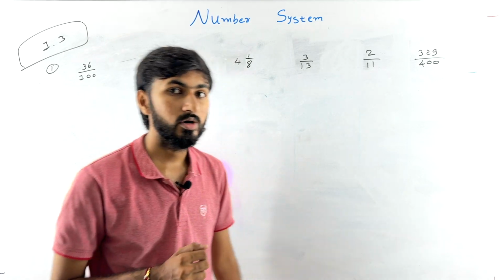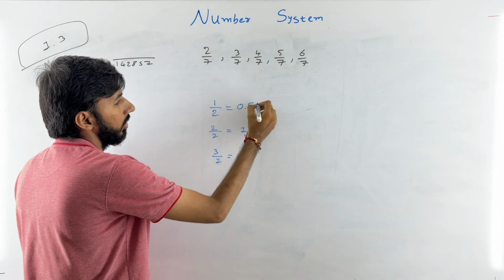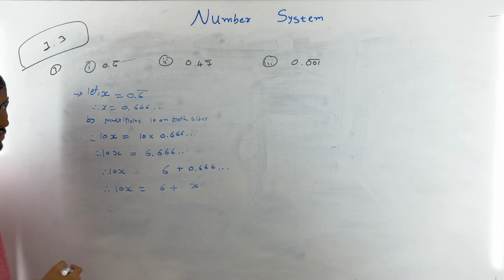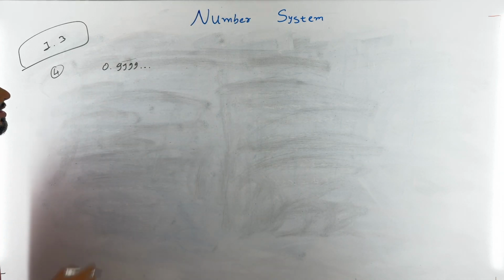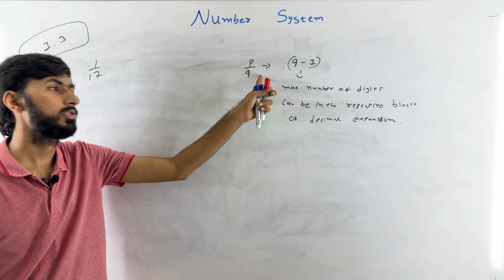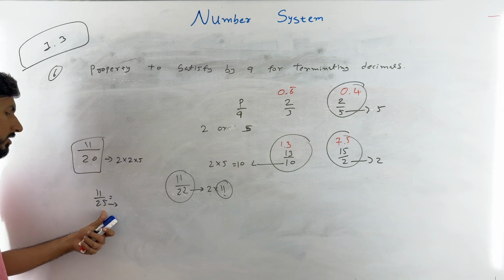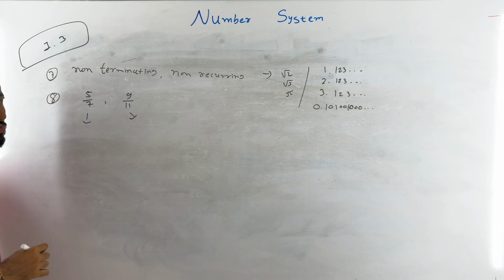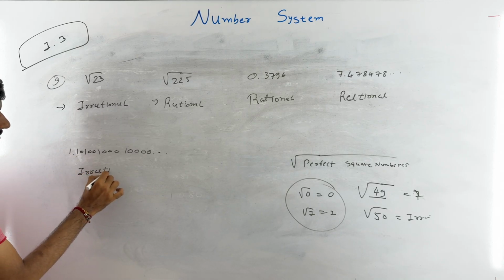"Number System (exercise 1.3) STD 9 | Full NCERT Chapter 1 Explained"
Welcome to this detailed and comprehensive explanation of Exercise 1.3 from the Number System chapter in Standard 9 NCERT Mathematics. This video covers all questions, solutions, and important concepts step-by-step to help you master the topic thoroughly.

In this video, you'll learn:

Understanding numbers and their types (rational, irrational, real numbers)

Solving exercise 1.3 questions with clear explanations

Tips and tricks to crack the Number System chapter with confidence

Perfect for students preparing for exams, class assignments, or those who want to strengthen their fundamentals in Class 9 Maths. Make sure to watch till the end for easy-to-follow solutions and boost your math skills!